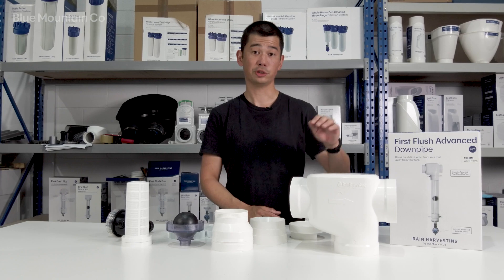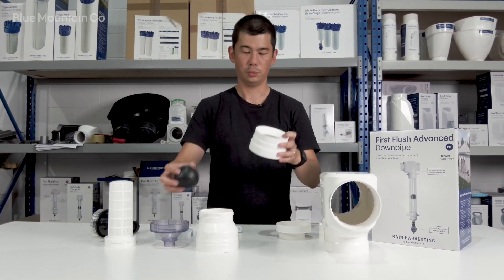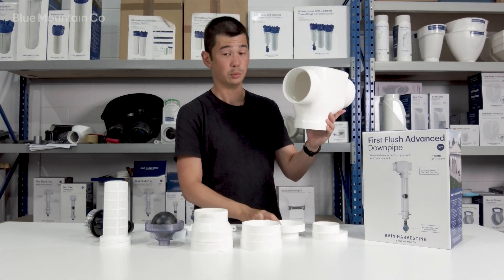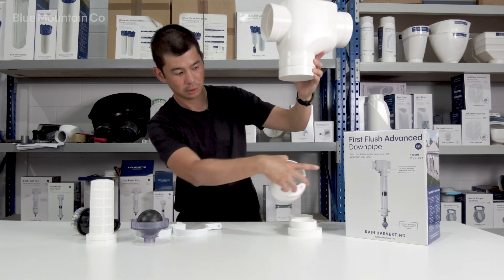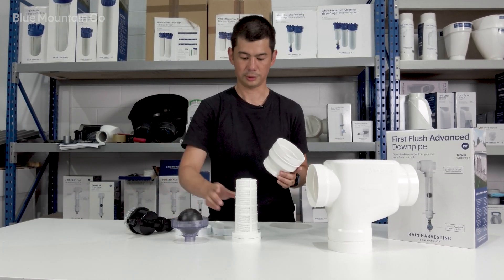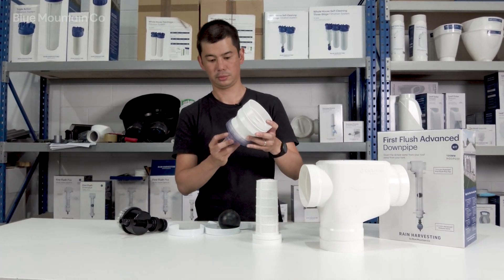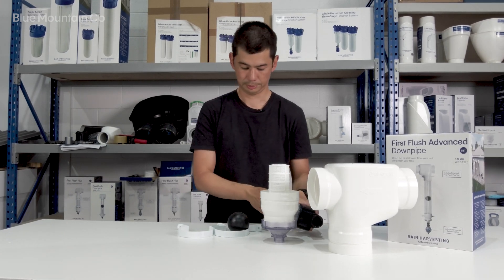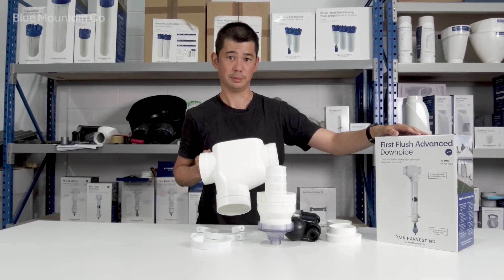First Flush w/Catch-All Tee and Electronic Valve - What's In The Box?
Divert more contaminants and take greater control over your water volume with this next generation First Flush Max Diverter.